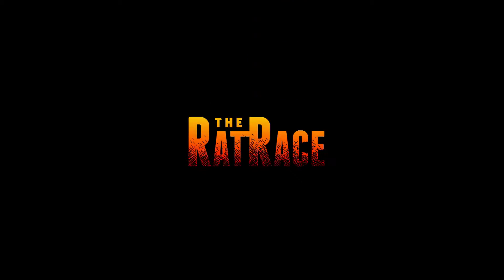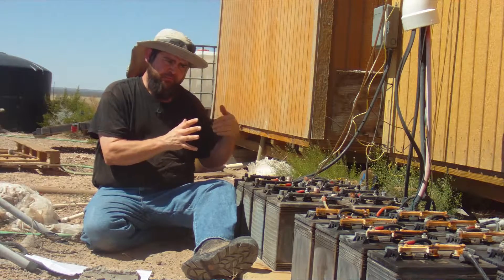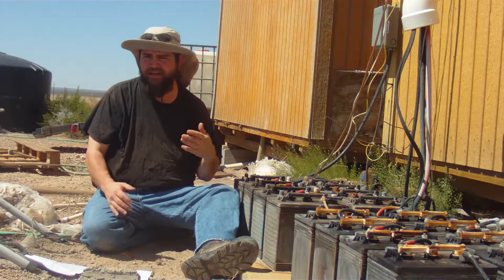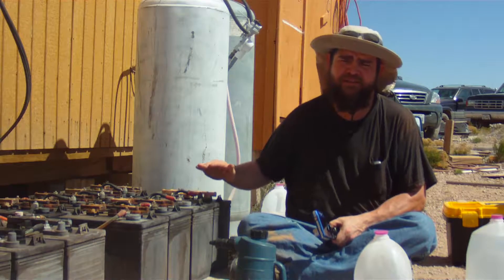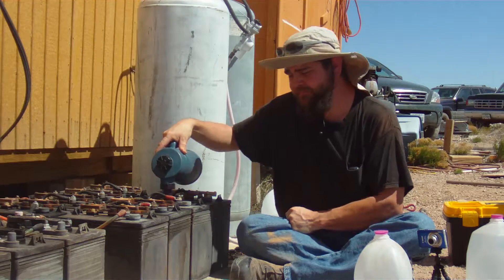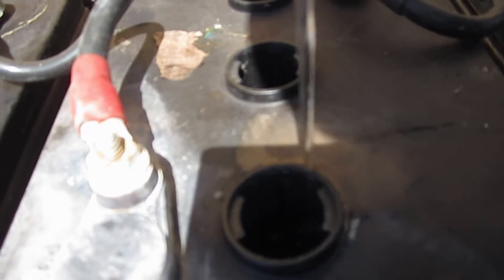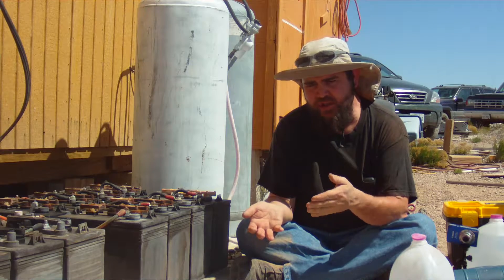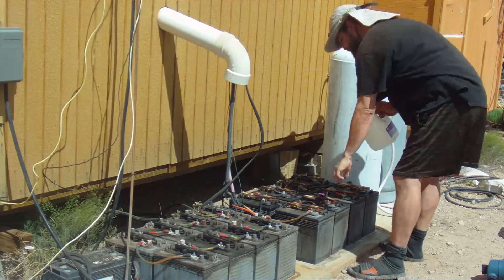Checking and Adjusting Battery Water Levels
Learn how to properly check and adjust the water level in lead acid batteries. Also I tell you how I managed to destroy over $1600 worth of batteries with improper maintenance.

Leave us comments on what you'd like to see in future videos.

(RRL002)